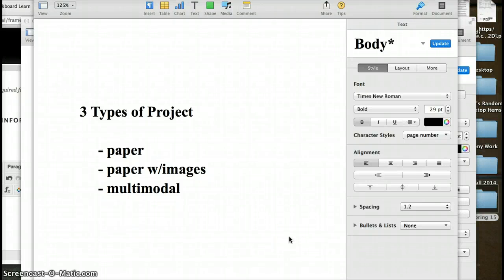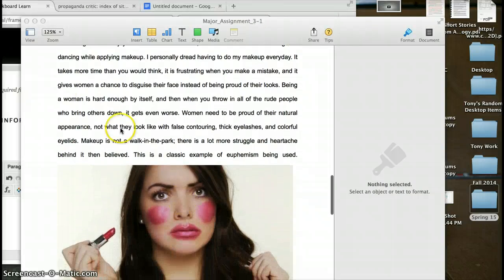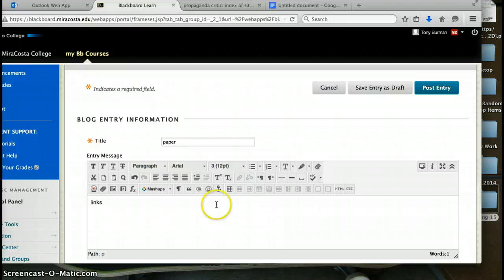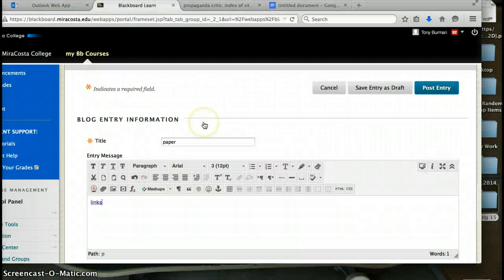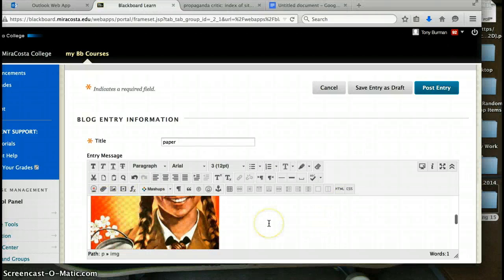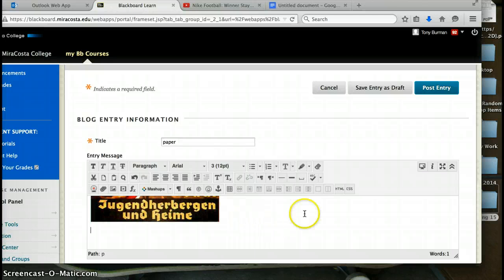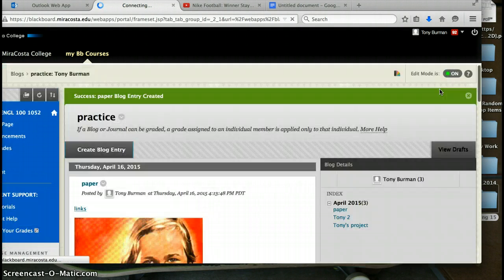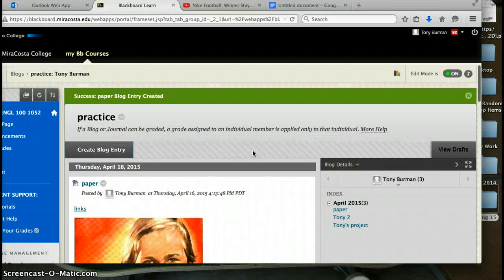project 3 choices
using blog capabilities...